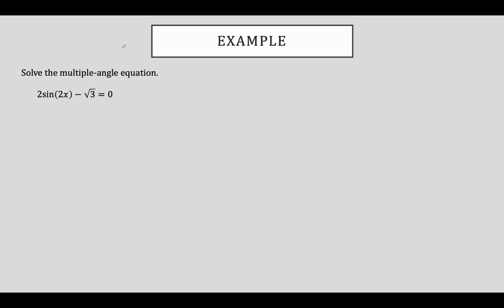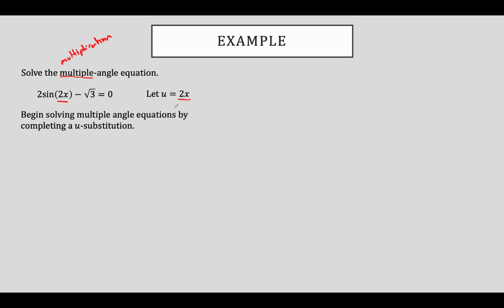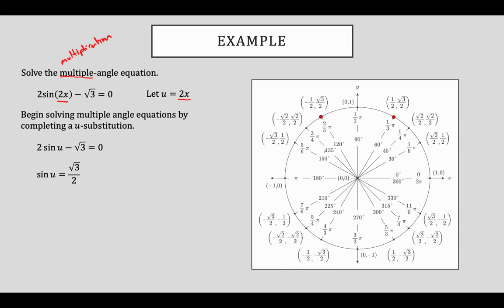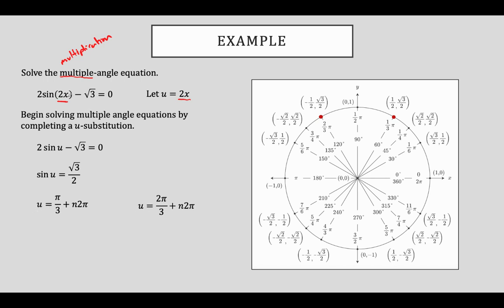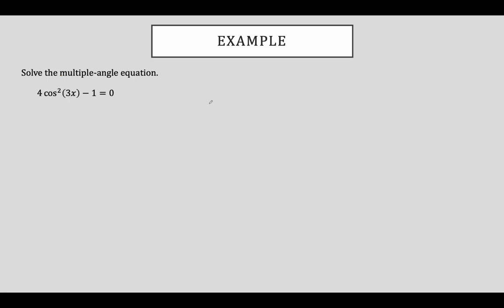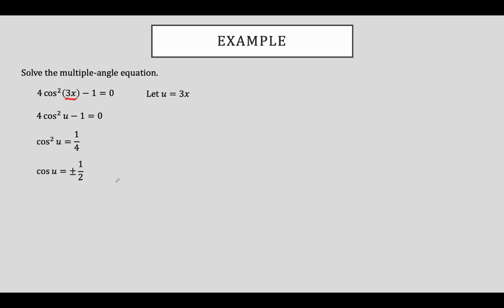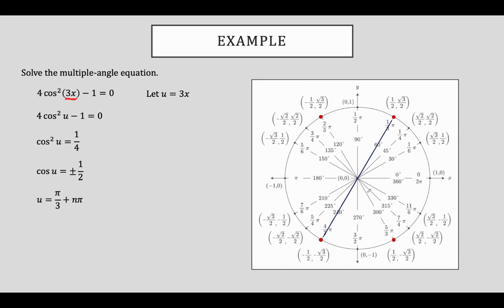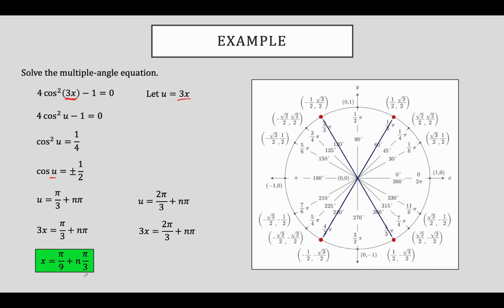Precalculus - Chapter 5.3.4 Solving Multiple Angle Trig Equations